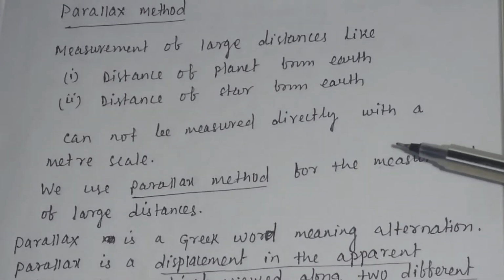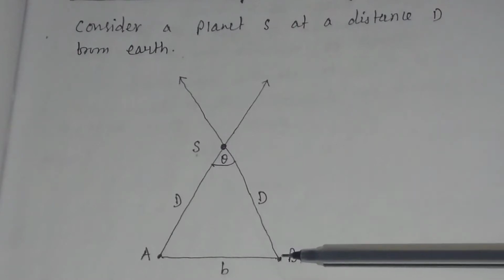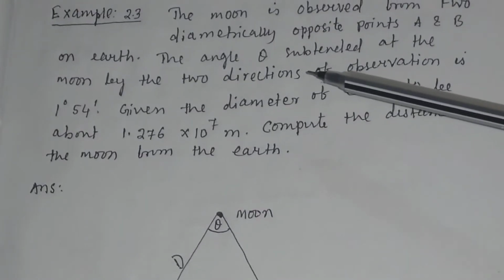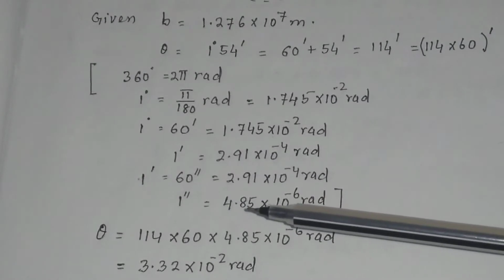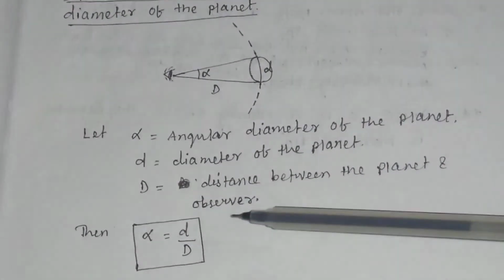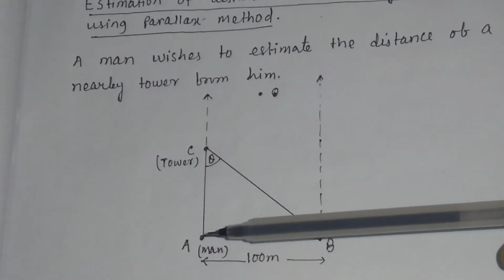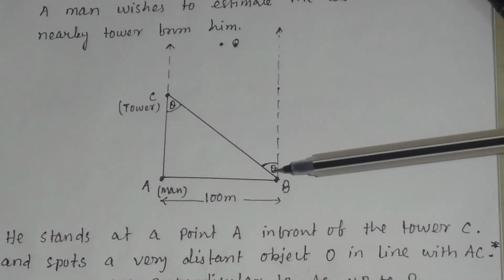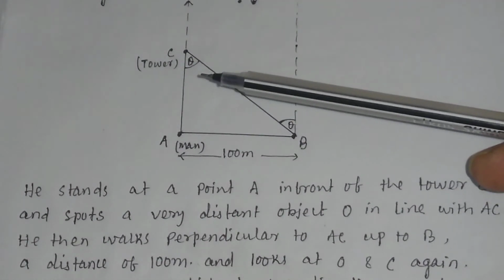Parallax method (for large distance measurement)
Parallax method (for large distance measurement) @PTE